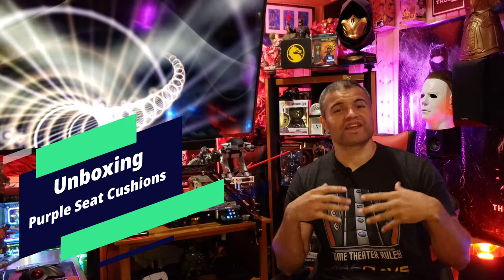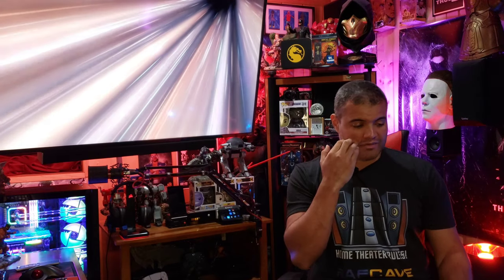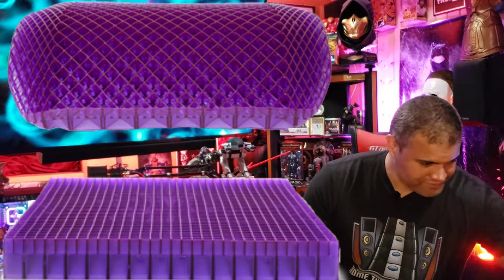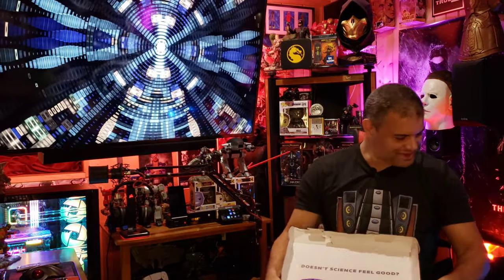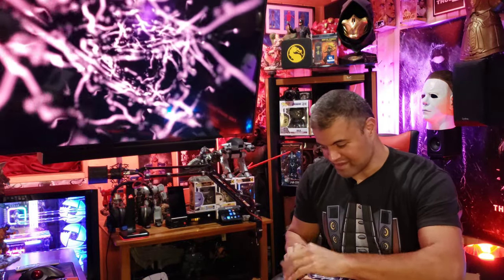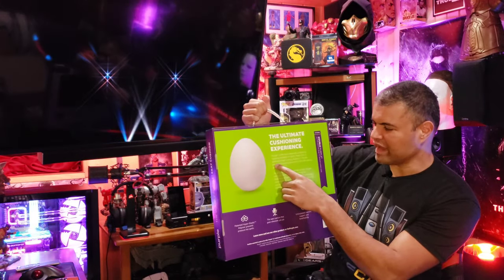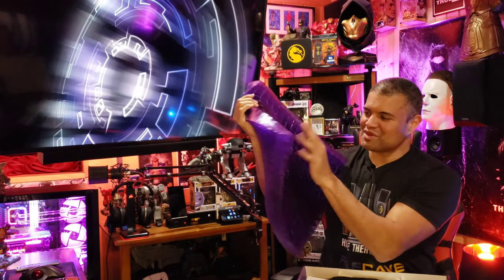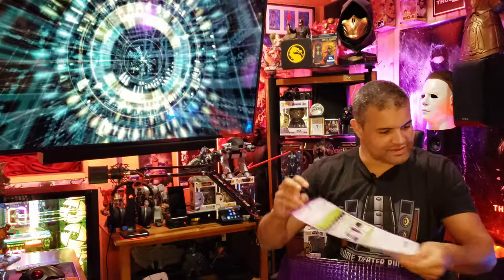The Purple Double Seat and Lumbar Seat Cushions : Unboxing and Test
These are the best seat cushions you can buy. Amazing comfort. :)

Lumbar Support

Or get them now and pay later with Abunda -

💥Join the VIP Membership to get access to special perks:💥